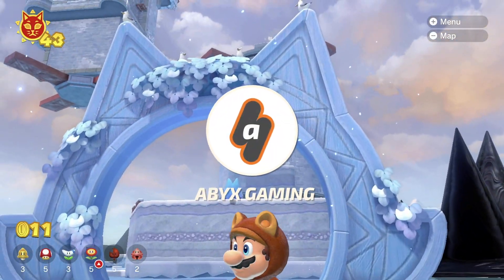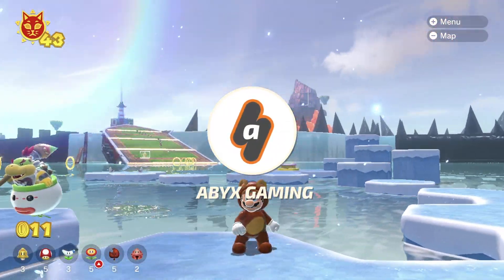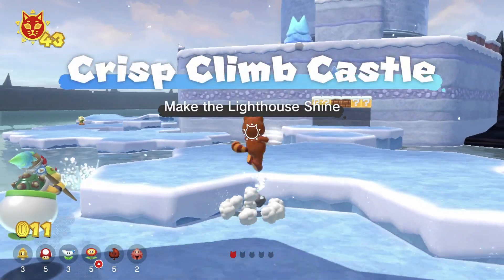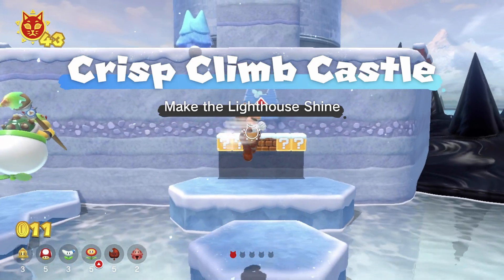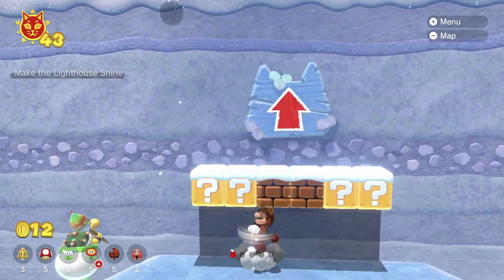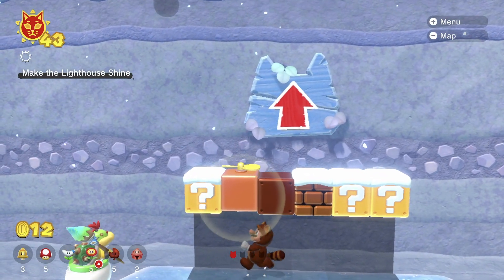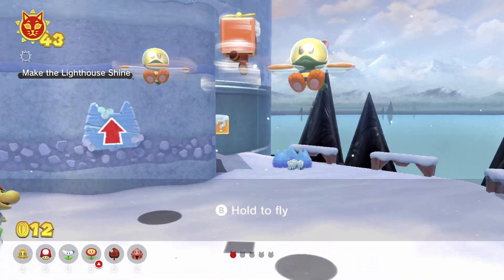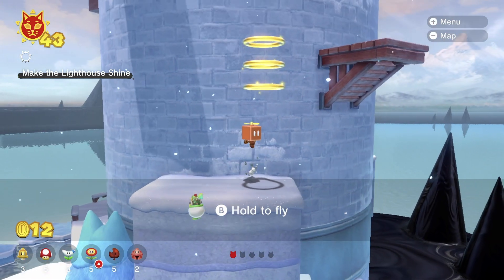All 5 Cat Shine Shards in Crisp Climb Castle | Bowser's Fury DLC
In this video I am going to show you the location for the five cat shine shards in Crisp Climb Castle in Bowser's Fury, the new DLC for Super Mario 3D World.
0:00 Intro
0:12 1st Tower
0:35 Back of big tower
0:52 Secret room
1:39 Windmill Blades 1
1:55 Windmill Blades 2